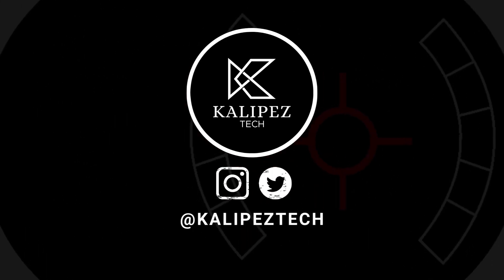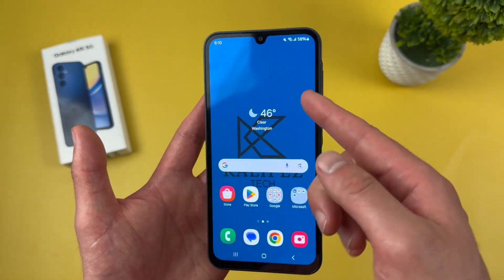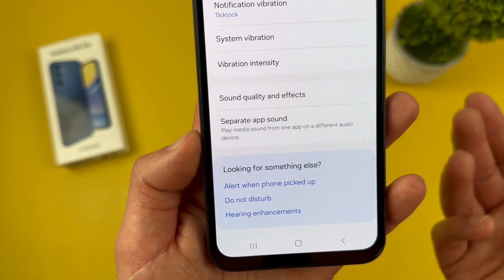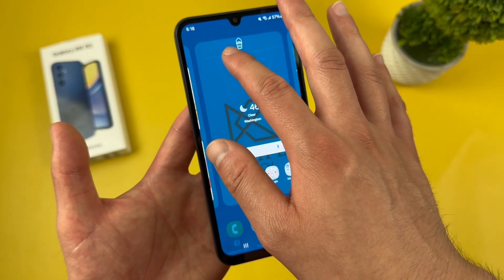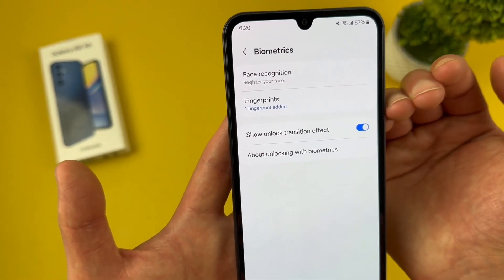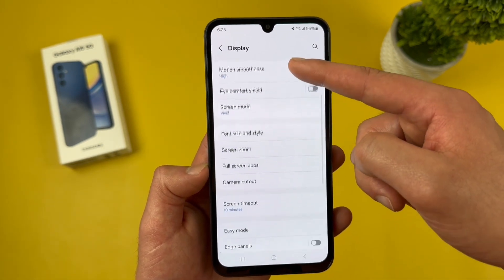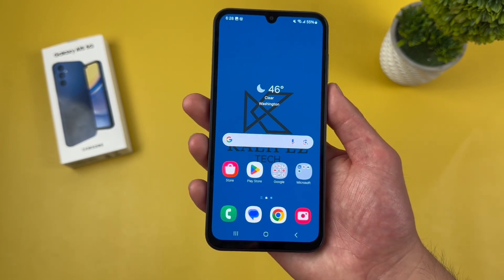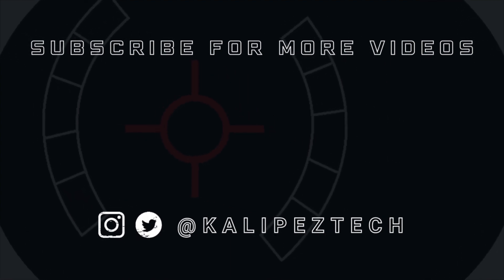Samsung Galaxy A15 5G - Beginner's Guide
📦 Product links!
Samsung Galaxy A15 5G (Amazon)

Samsung Galaxy A15 5G

❇️CURRENT DEALS
💰Carrier deals:

0:00 Introduction
0:25 Notifications
1:37 Sound menu
3:38 Customize home screen
4:08 Hide apps
5:45 Screen lock
6:45 System navigation
8:29 Screen timeout
9:17 Screenshot
10:06 Adaptive brightness
10:45 Dark mode
11:41 Conclusion